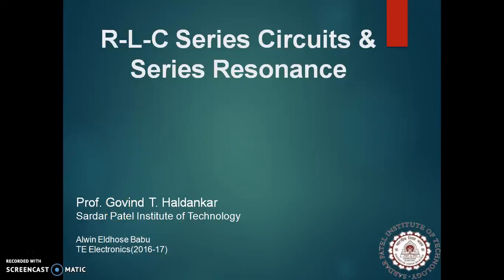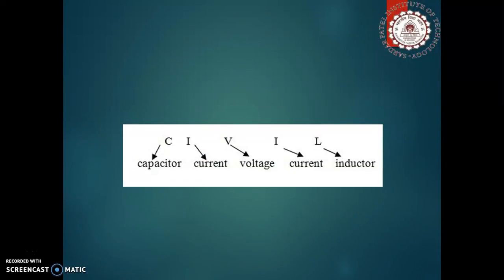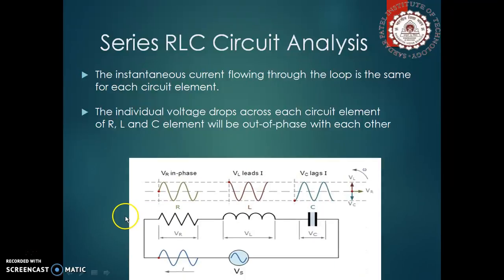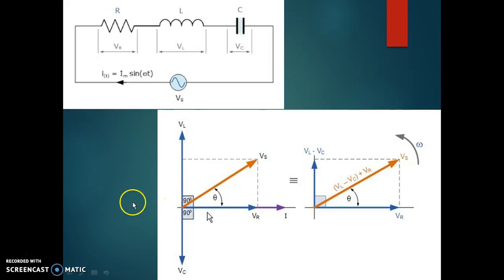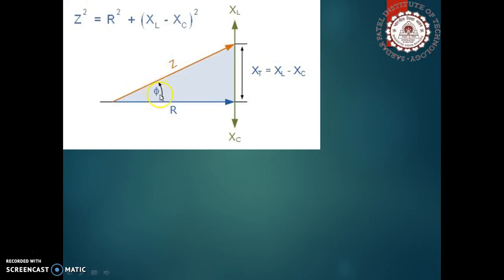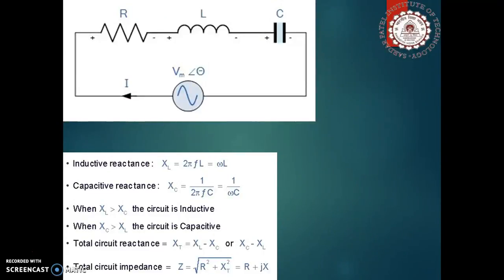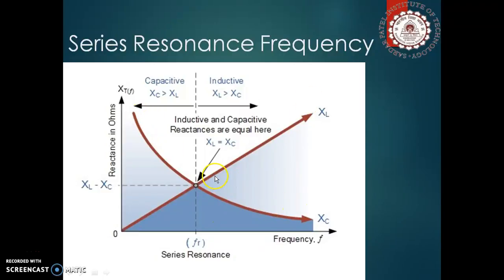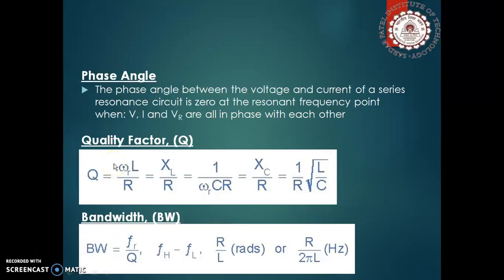RLC Series Circuits & Series Resonance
Video developed as a part of the teaching assistantship for Flipped classroom teaching model adopted by Sardar Patel Institute of Technology for First Year Engineering Students.

Study of RLC Series Circuits & RLC Series Resonance as a part of the BEE coursework of Sem-I, Mumbai University.